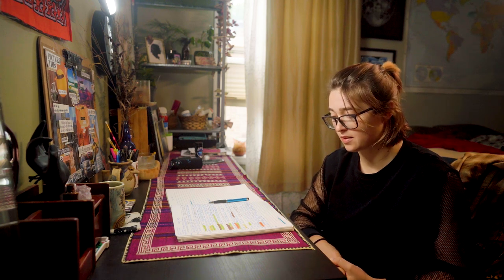✨WEEKLY ENERGY✨ INCITING INCIDENT 👀 | MAY 22-28 COLLECTIVE ASTROLOGY UPDATES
✨WEEKLY ENERGY✨ INCITING INCIDENT 👀 | MAY 22-28

✅  LEAVING THE COMFORT ZONE
✅  DESTINY IS CALLING
✅  DEEP SENSITIVITY AND PASSION
✅  CLARITY
✅  RELEASE EXPECTATIONS

Be like the ancient kings and queens and align to the cosmic transits above. Come back each week for updates on what the planets and stars are doing and how that affects us here on Earth.